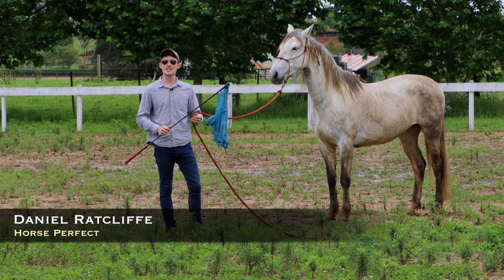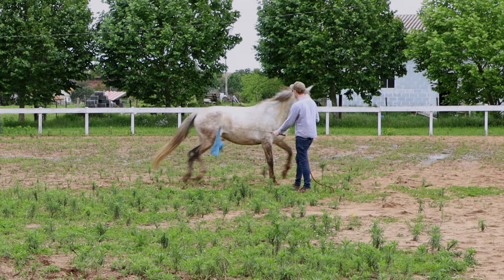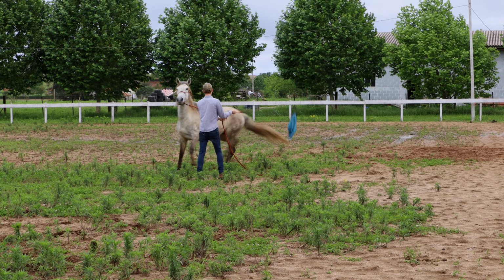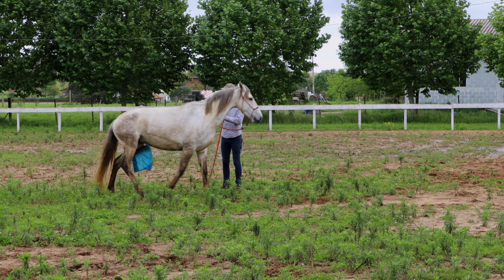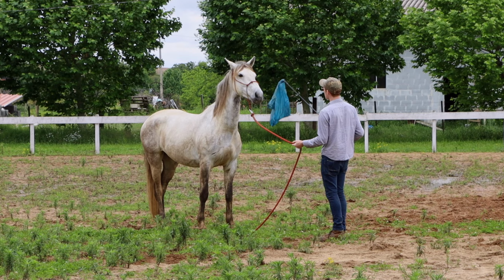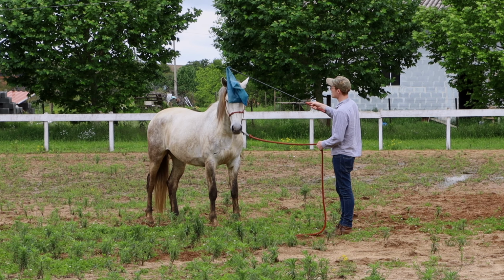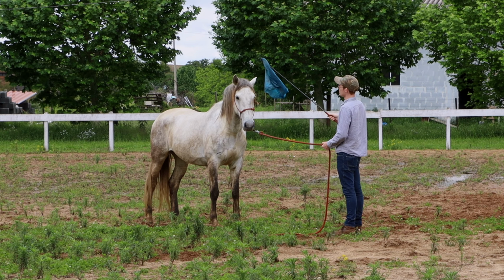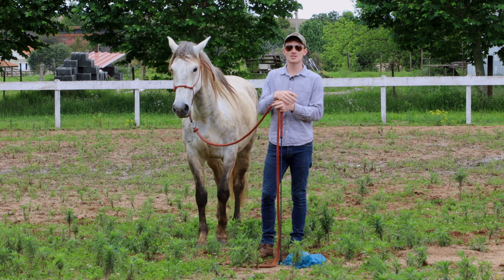Please Do This With Your Horses! How I Desensitize A Horse To A Plastic Bag (3 Steps)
Horses that spook and jump and react are just following their natural instincts. In the wild those instincts are what keep horses alive. In captivity however, those reactions can be dangerous especially when horses are near people or in fenced areas. Desensitizing exercises like this one are a valuable and important investment into your horse because they help him learn to be calm and relaxed around "scary" objects. Plastic bags are a great tool because they're very cheap they make a lot of noise and are readily available. So grab a bag and go make your horse safer! 😊